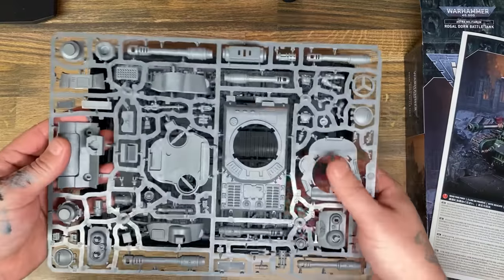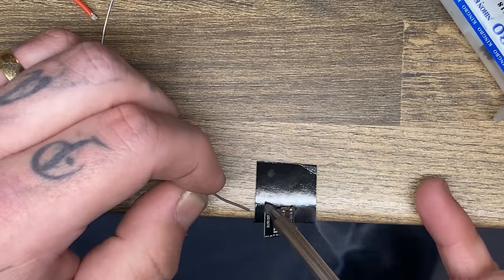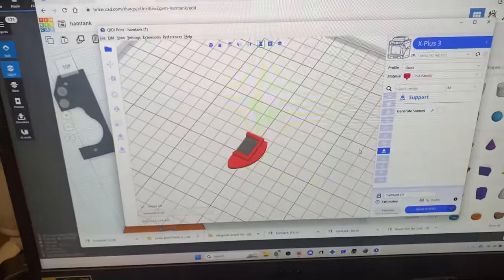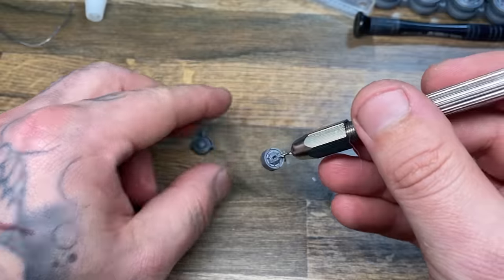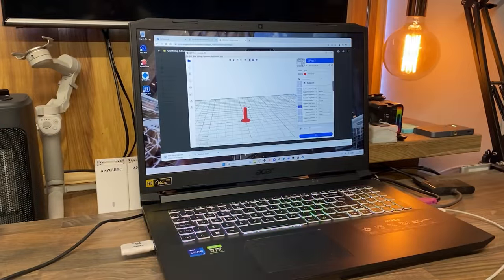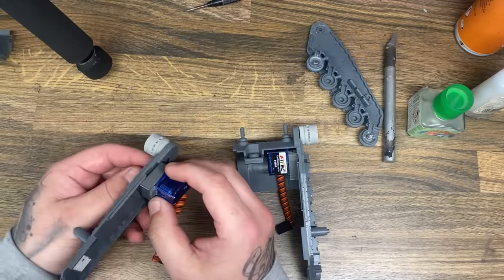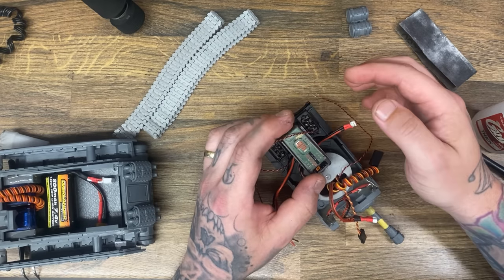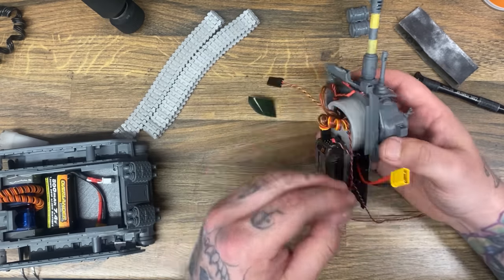I Built a Remote Control Rogal Dorn Tank from Warhammer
I was asked by many to make this. And basically I ended up getting the build sponsored by Playon table top who reached out to me to make a rc tank for their channel, and we decided the best tank to convert would be the Rogal Dorn. So for those who asked here is your remote control Rogal Dorn. Also I know I made one for them but I don’t sell or make these for commissions due to the amount of work involved. If that changes I’ll make it known.

Get $80 off when you use Code: ground